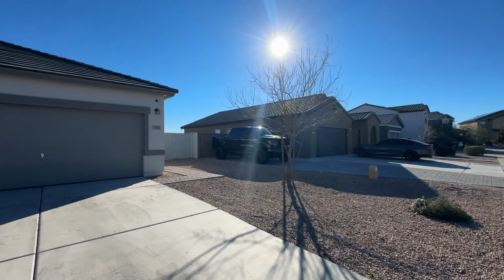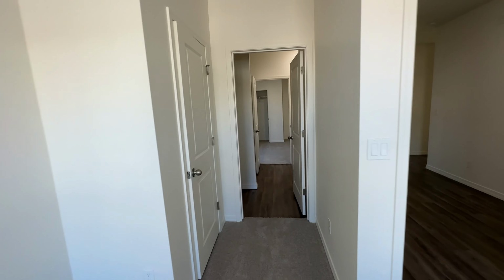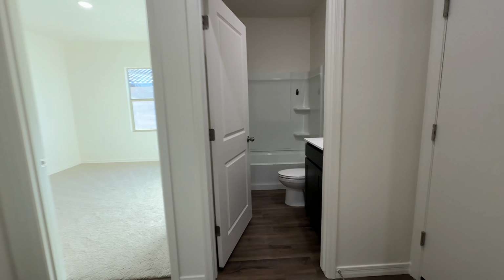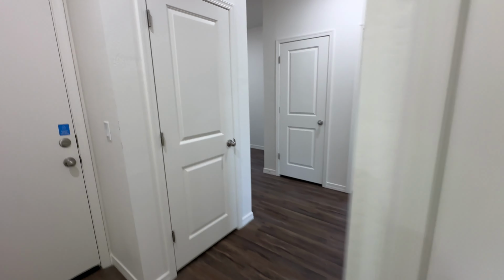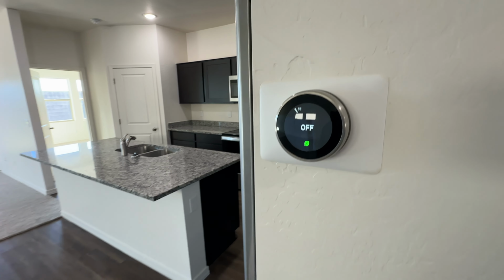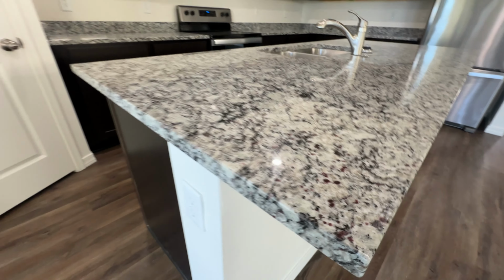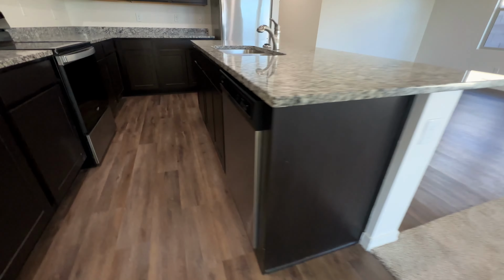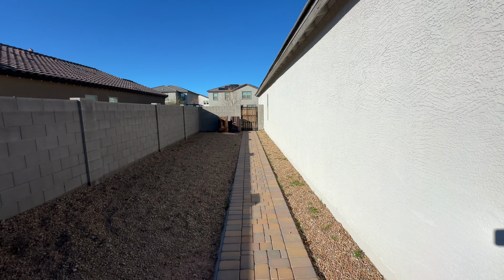Florence, AZ Home For Sale [5563 E Moria Rd]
Welcome to Excellence Real Estate! I'm Kyler, and with my wife Katie, an interior designer, we specialize in turning real estate dreams into reality. Whether you're buying, selling, or investing in short-term to long-term properties, we provide innovative solutions to maximize your investments. Experience a personalized and profitable journey with us.

Let's build wealth together!